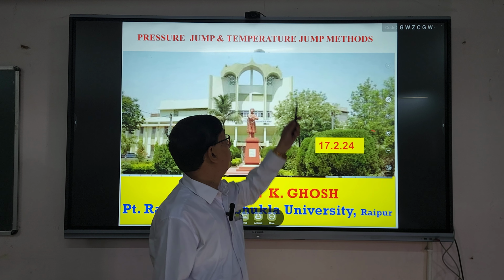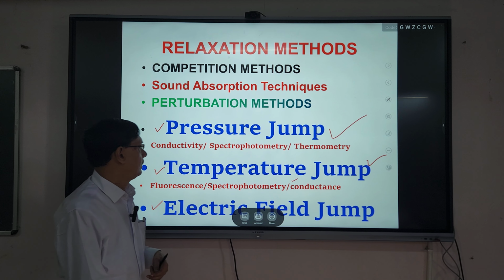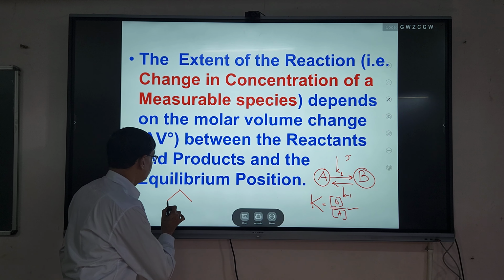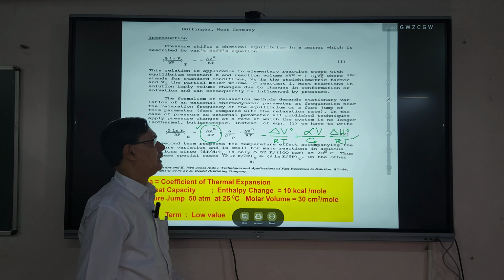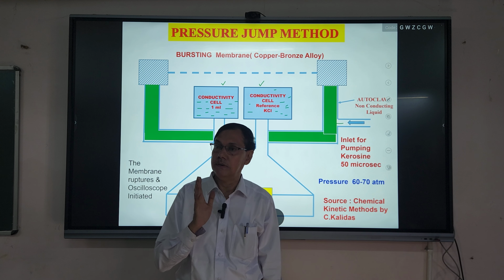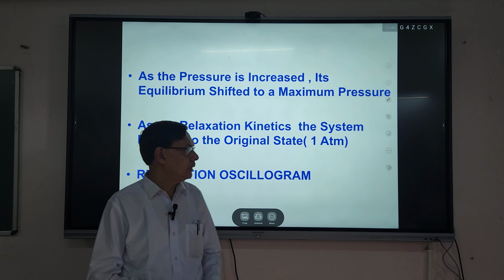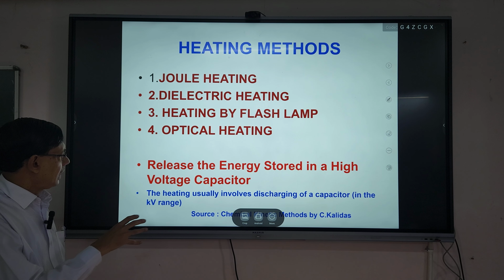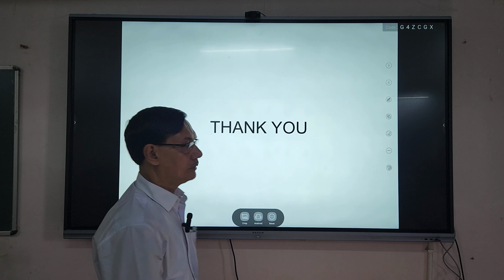Pressure Jump and Temperature Jump Methods by Prof. Kallol K. Ghosh, M.Sc. II Sem, Unit IV, CH9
This video is helpful for the M. Sc. Chemistry Students and students who are preparing for competition exam related to Fast reaction kinetics